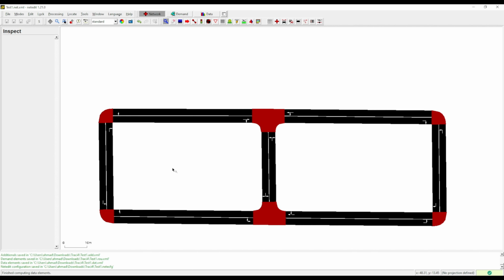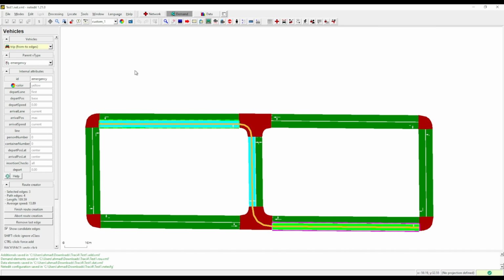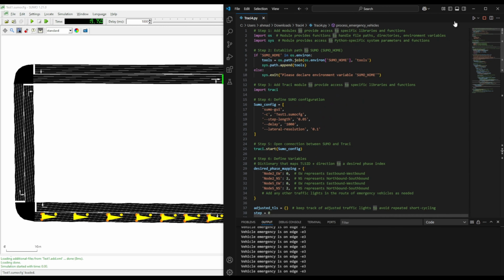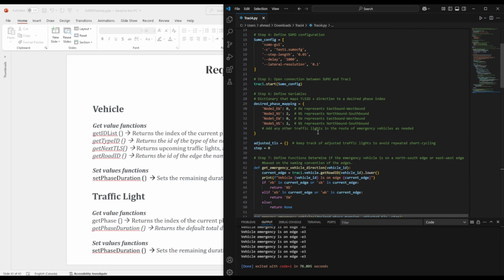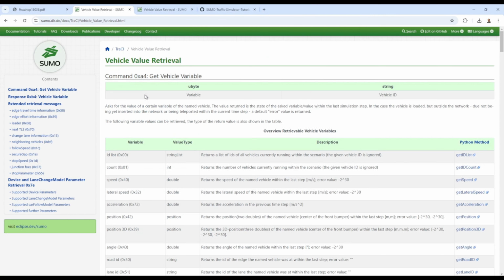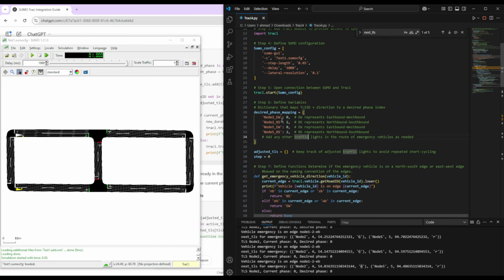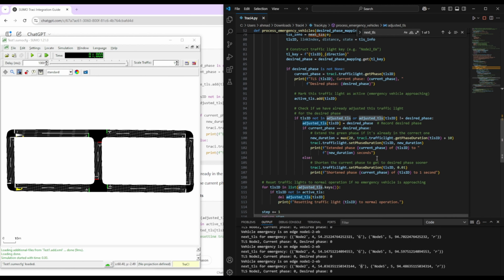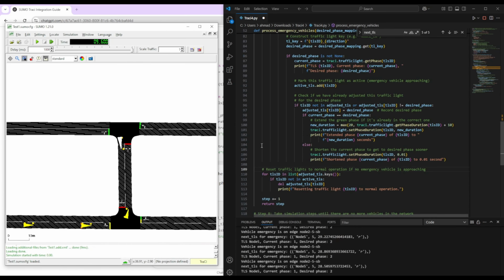SUMO Traffic Light: Signal Preemption/Priority for Emergency Vehicles (Part 3.2)